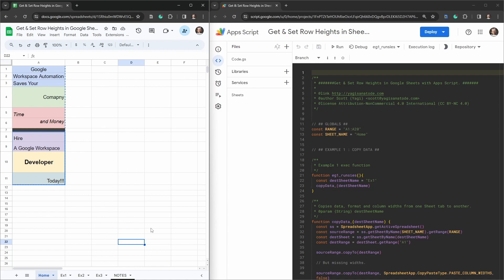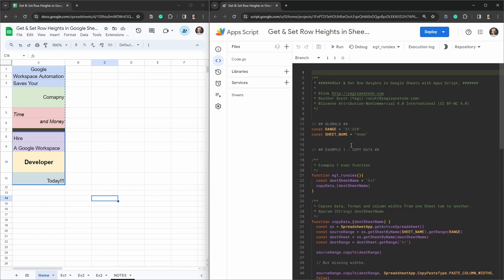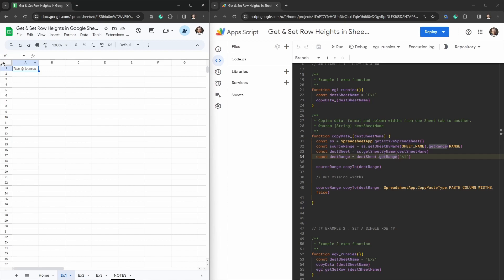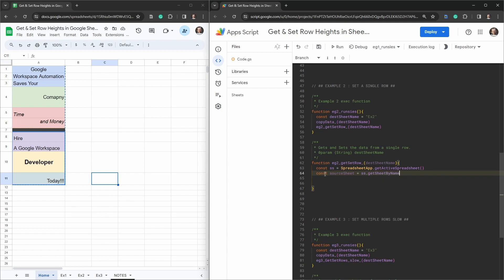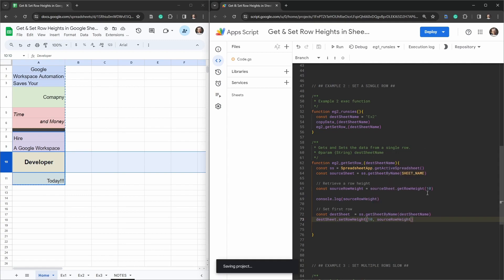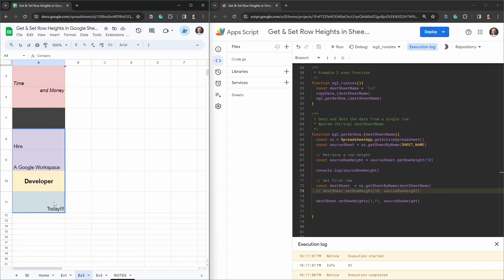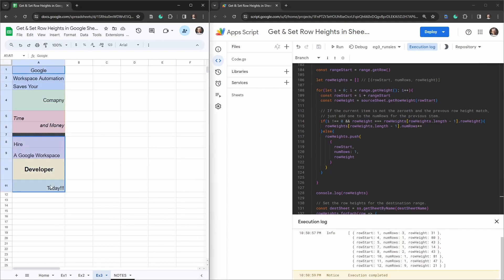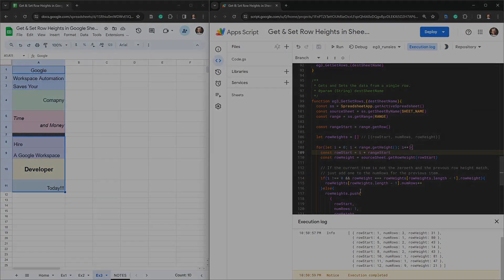Copy and Paste Row Heights in Google Sheets with Apps Script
When you use the copyTo() method in Google Sheets, there is no way to copy across the row heights. This can cause a problem when you have several rows with different heights set for them.

In this tutorial, we'll get and set row heights in Google Sheets with Apps Script.

** The Playlist: Copy Sheets, Tabs and Ranges in Google Sheets with Apps Script **

** Products **
Create and Publish Google Workspace Add-ons with Google Apps Script: Master Class